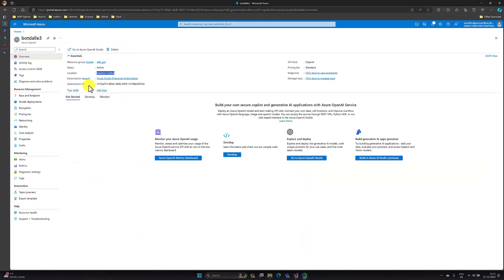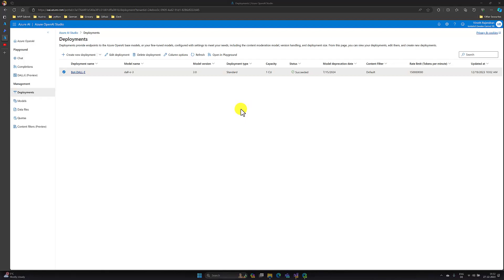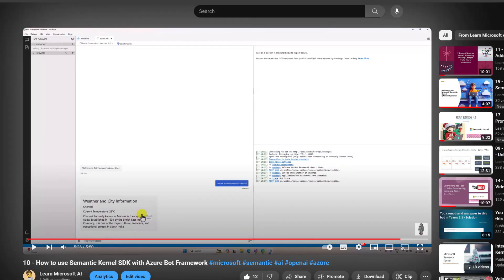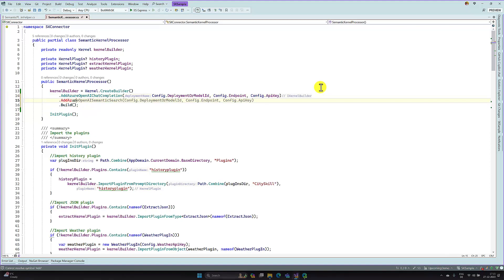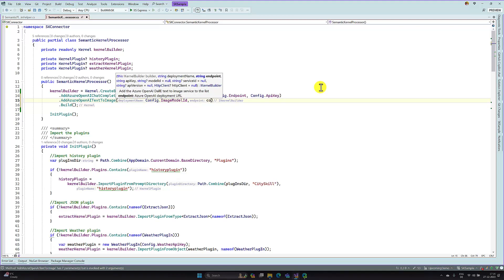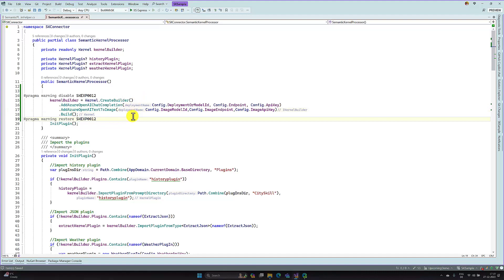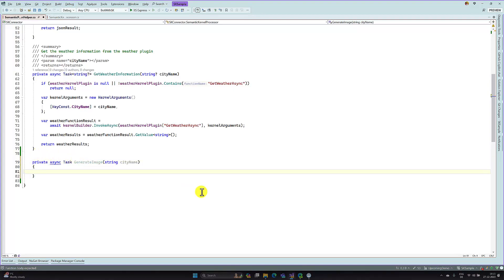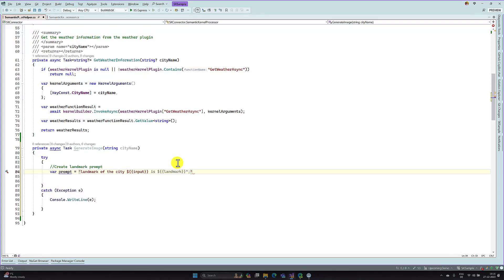25 - Generating Images with DALL-E in Semantic Kernel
DALL-E3 represents the latest iteration of DALL-E, a text-to-image system designed to generate images based on natural language prompts. DALL-E3 surpasses its predecessor, DALL-E2, in accuracy and nuance, allowing for the creation of images that precisely align with textual descriptions. Built on ChatGPT, a robust language model, DALL-E3 not only excels in image generation but also assists in refining prompts and fine-tuning the generated images.